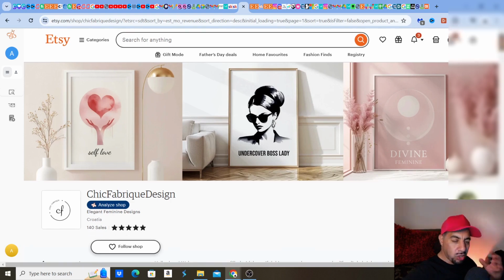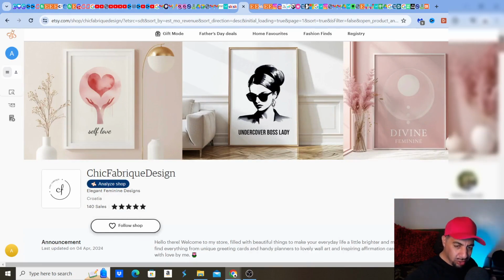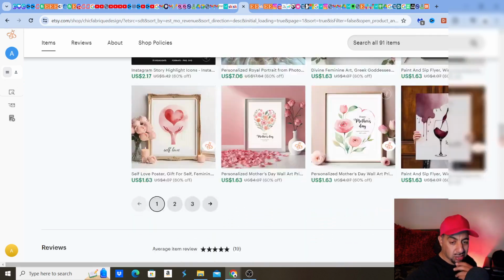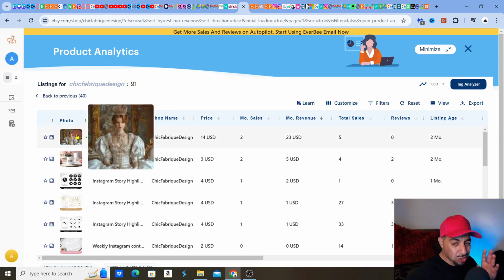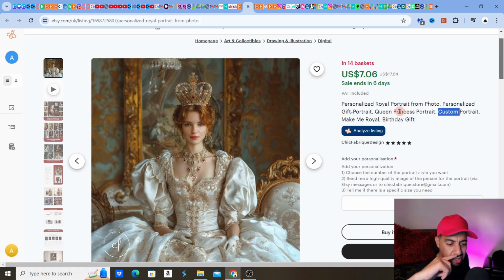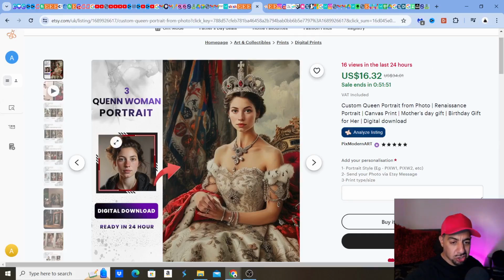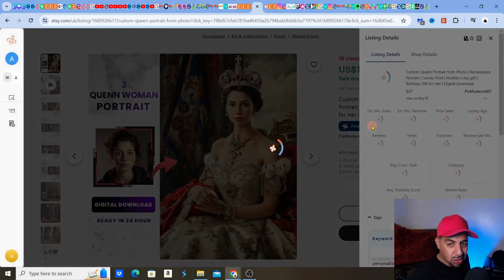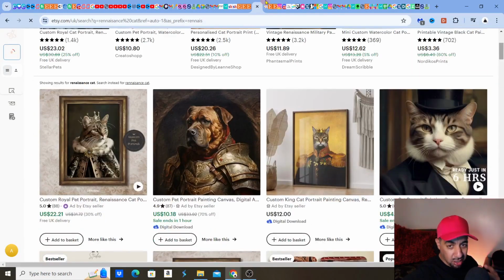Boost Your Sales with Expert Etsy Shop Review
Ready to boost your Etsy shop sales? Watch this expert review to learn how to audit your store and optimize your listings for success!
🔽 NEW TO ETSY? NEED TO KNOW HOW TO START A PROFITABLE ETSY BUSINESS

 SHARE YOUR ETSY STORY! 📢
💥💰LOW ETSY SALES?? BOOK MY SHOP REVIEW NOW!💰
(Designing Websites)
✅►►MIDJOURNEY
(Ai Upscalers)
✅►► AVC LABS- Fantastic upscaler
WHAT NEXT? 🗺️